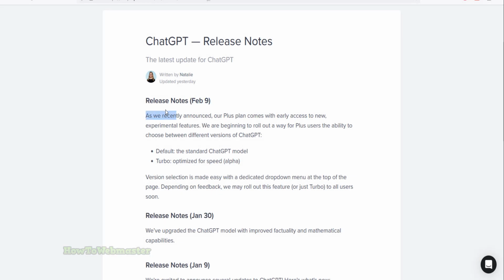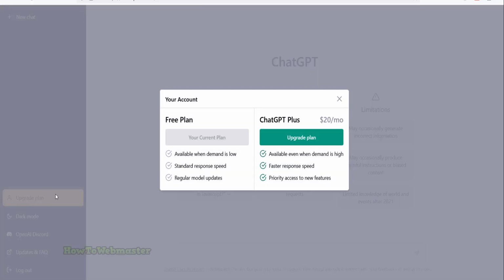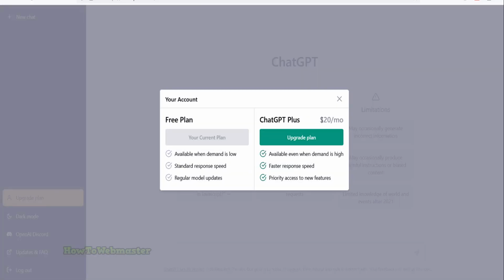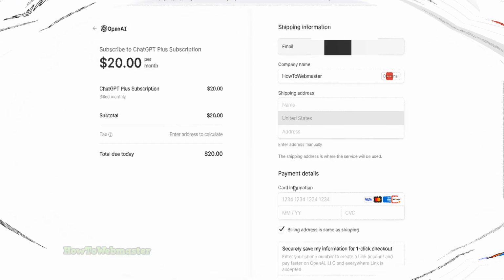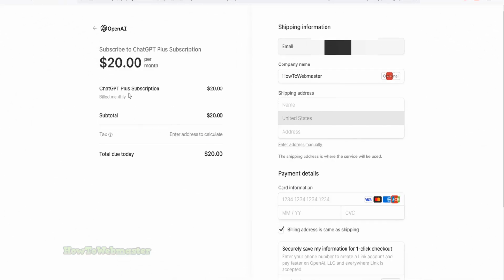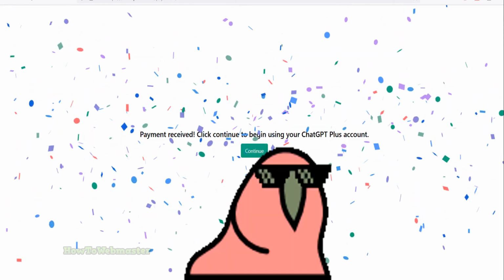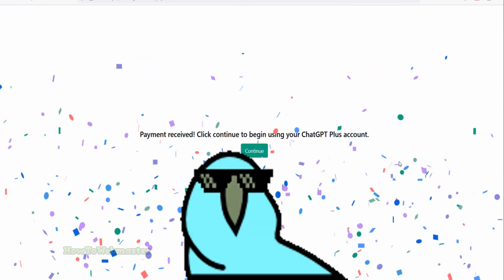Pay $20 to Fix ChatGPT is at Capacity Right Now Error!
I paid $20 to hopefully never see ChatGPT is at Capacity Right Now Error!
This is the greatest content creation tool ever made!

*This is a limited beta tool and free registration can close at anytime. Keep trying back the next day, if there are too many visitors, the tool may temporary go offline. Upgrade while you still can!

Check my playlist below for other A.i and content creation tools and reviews.